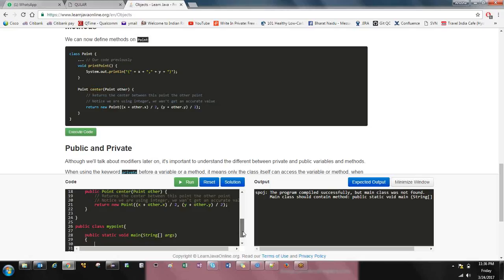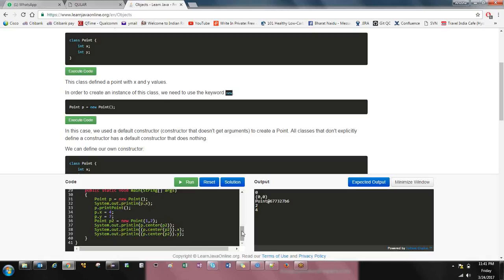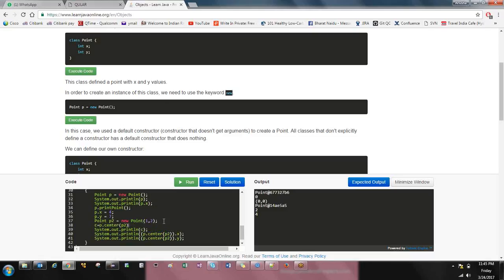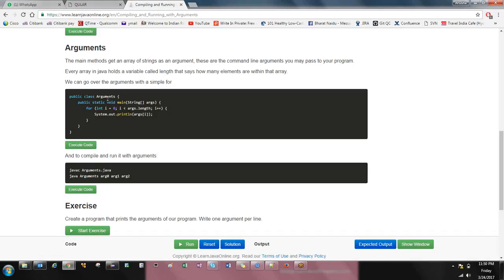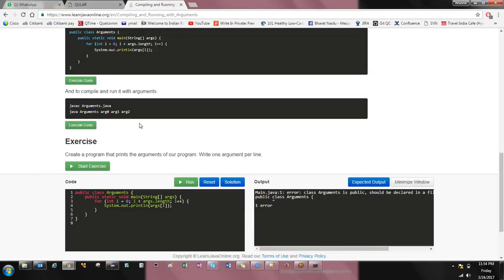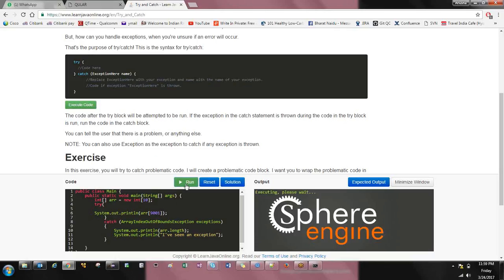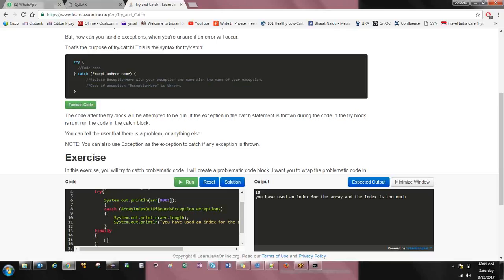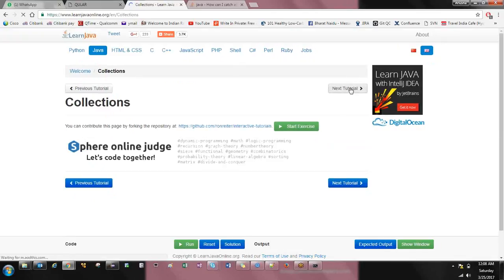Software Testing 17